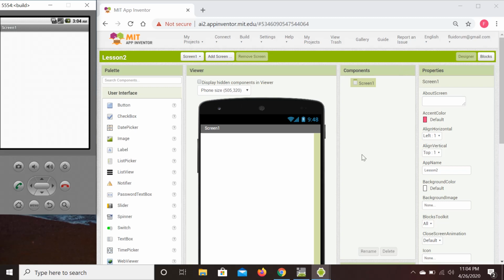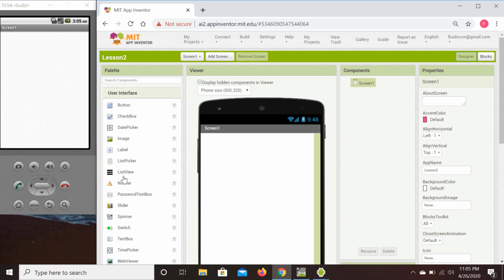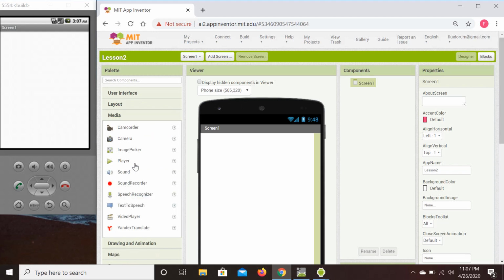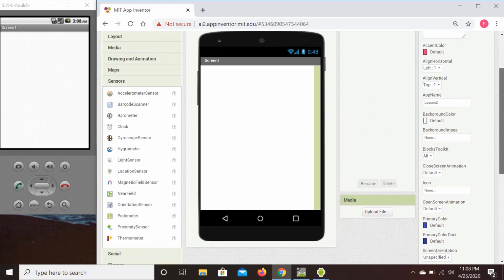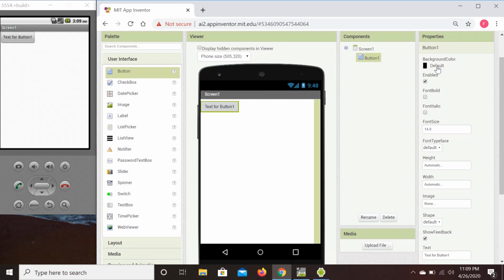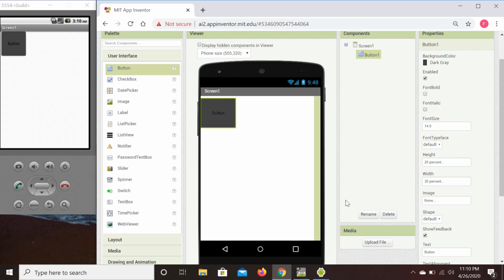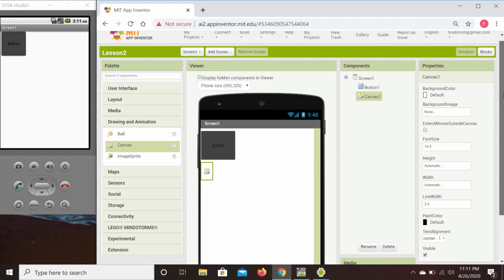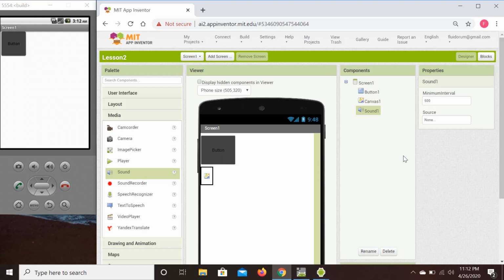MIT App Inventor 2 Intro Lesson 2: Getting Ready – Designer Editor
Intro Lesson 2 introduces the Designer Editor/Workspace, including the available components in the Palette and their placement on the screen, as well as their properties.
01:18 Intro to Palette
04:29 Component Properties